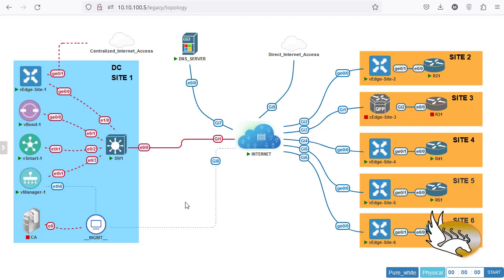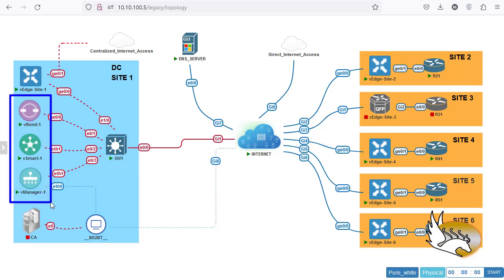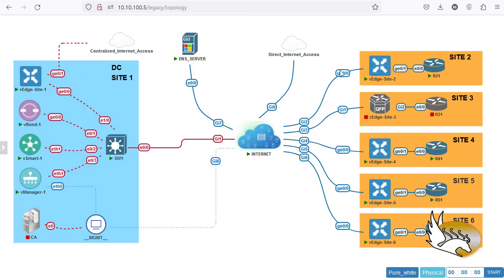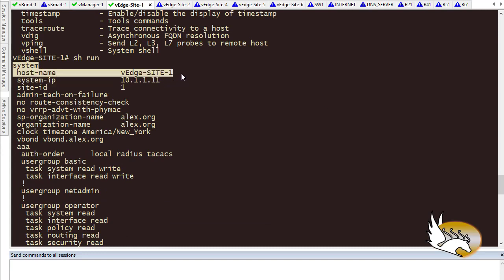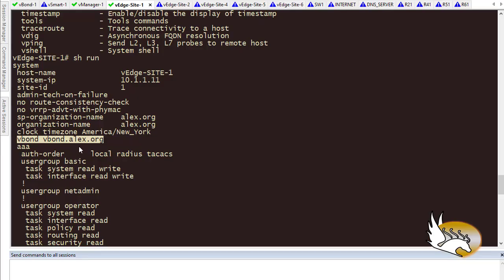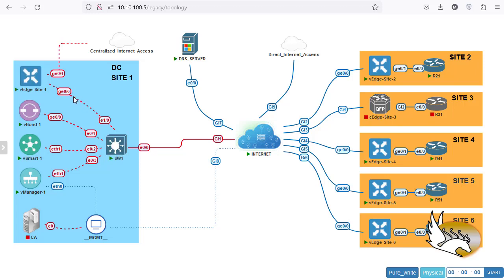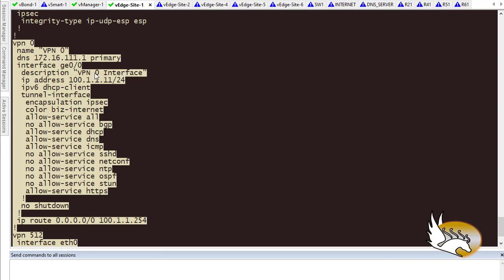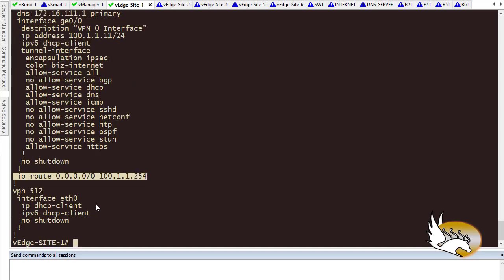Onboarding vEdge Cloud Devices in SD-WAN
How to add a new vEdge Cloud device to your SD-WAN network